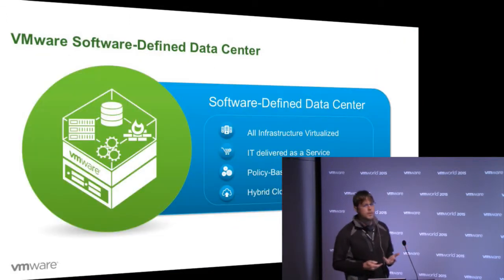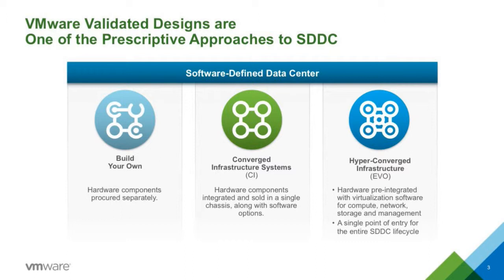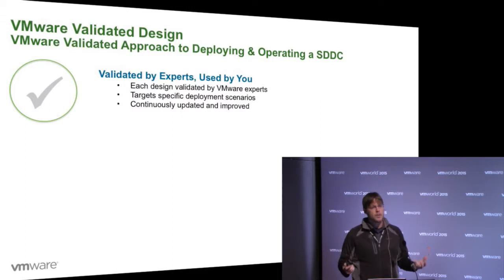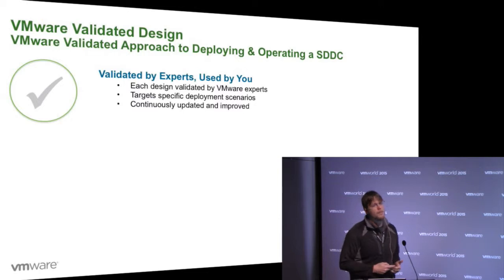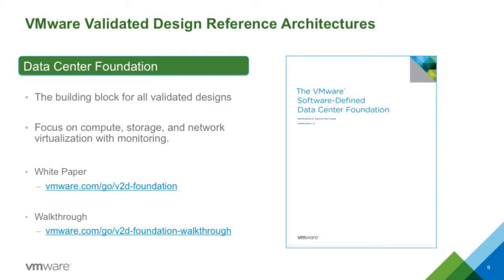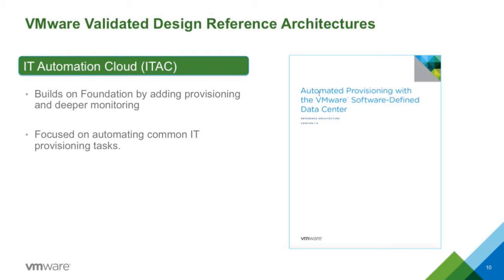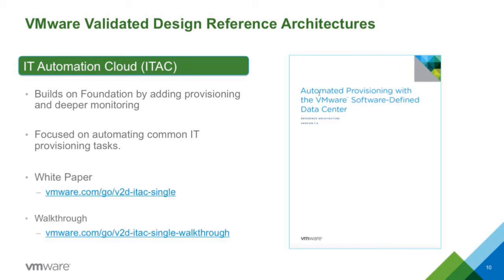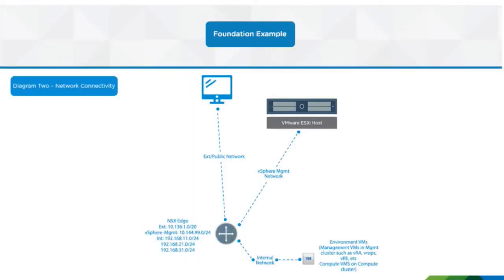2015 VMworld EMEA - Ryan Johnson – VMware Validated Designs